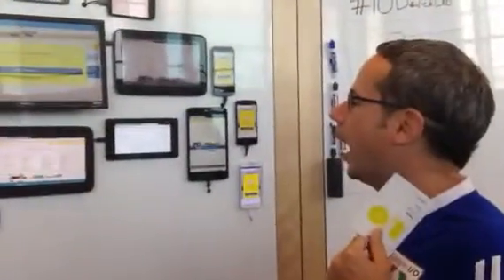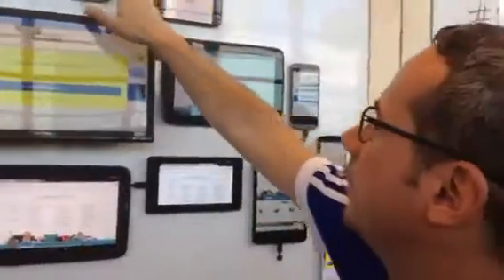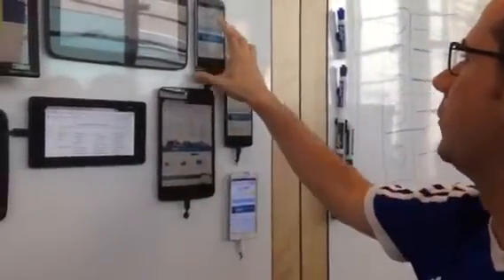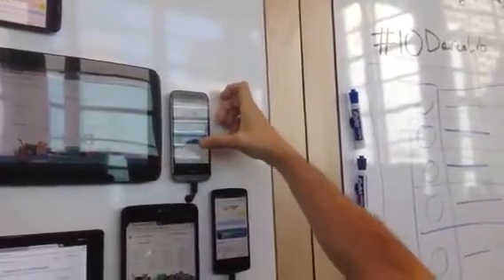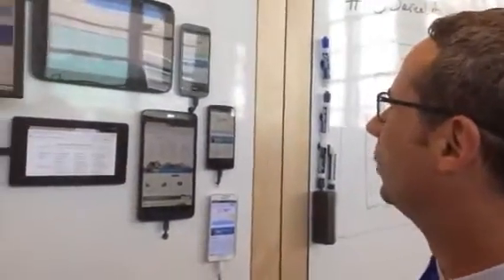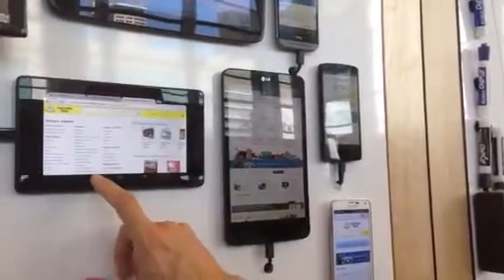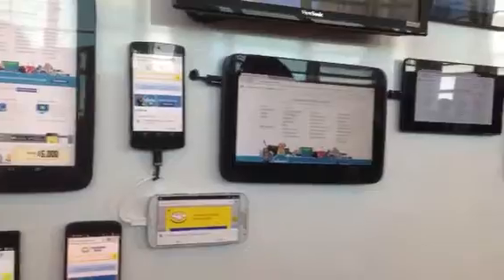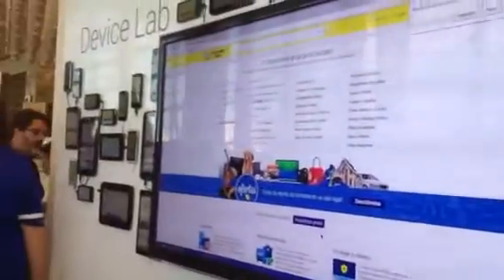Device Lab Meli at Google IO